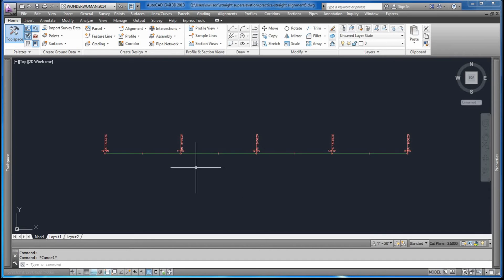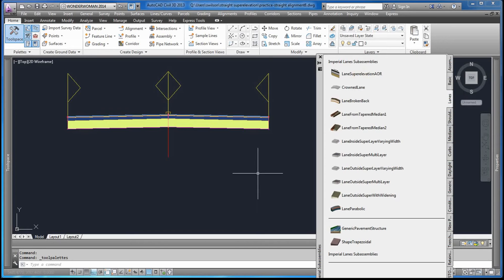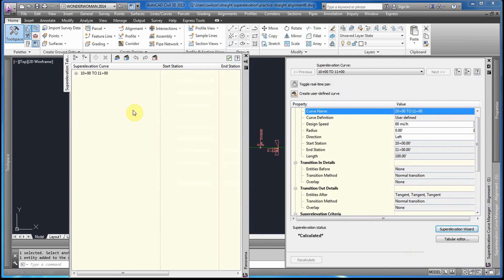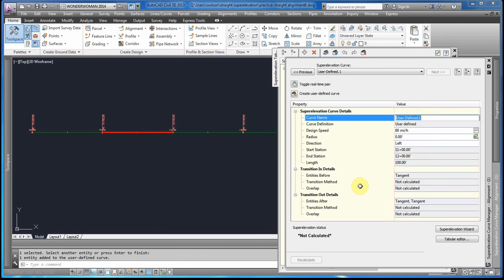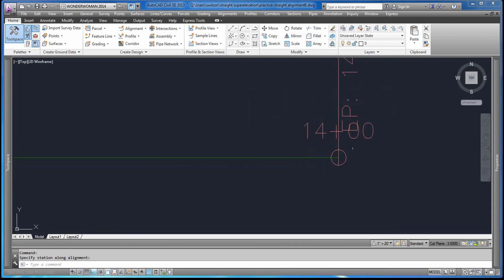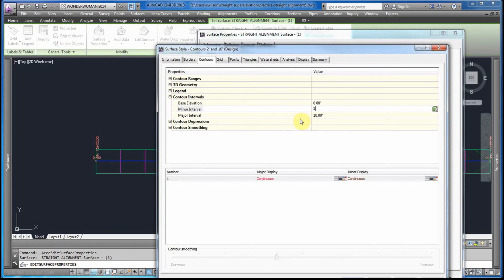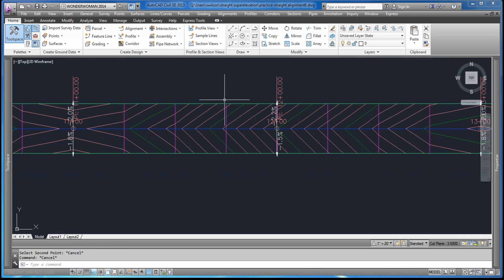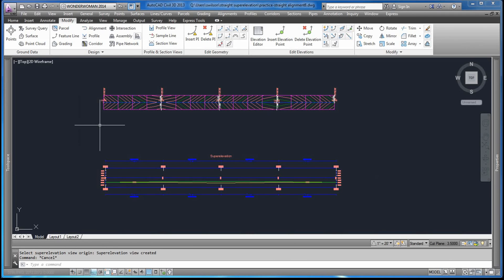Varying Cross Slopes - Autocad Civil 3d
Creating varying cross slopes along a straight alignment using Civil 3d superelevation tools